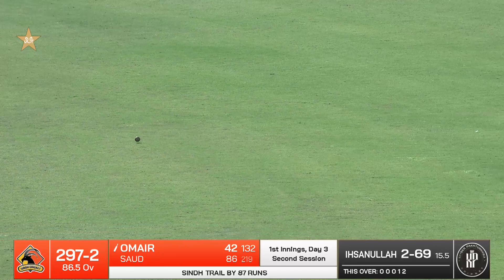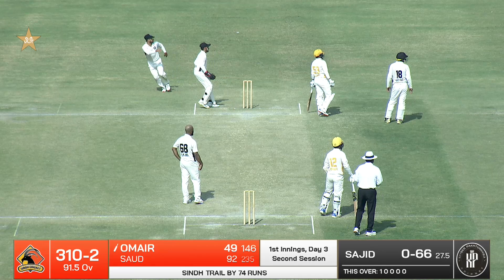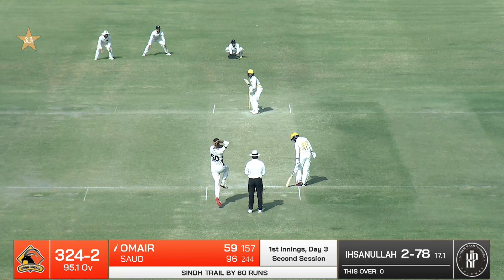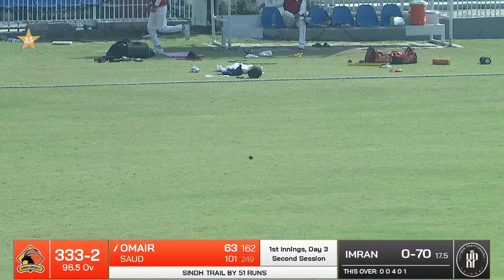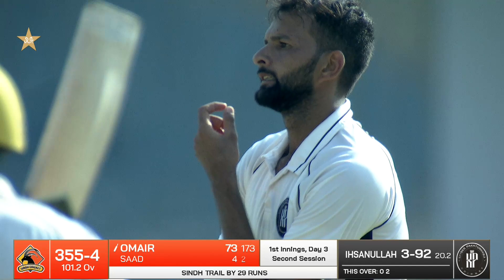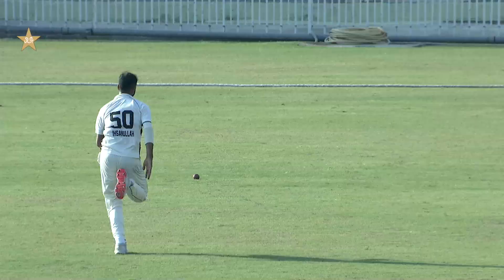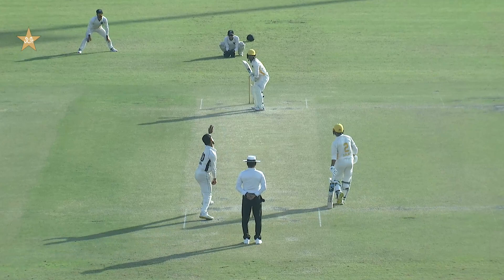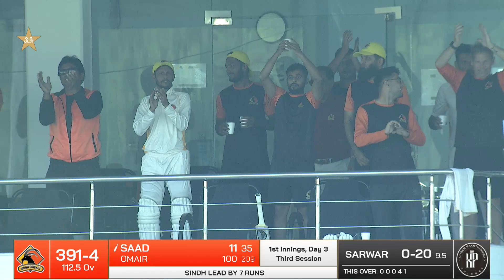Second Successive 💯 For Omair Bin Yousuf | Khyber Pakhtunkhwa vs Sindh | Match 11 | QeAT 2022-23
Second successive century by Omair Bin Yousuf 👏